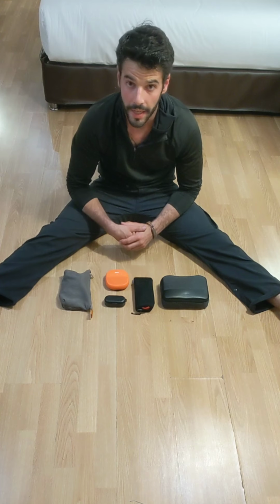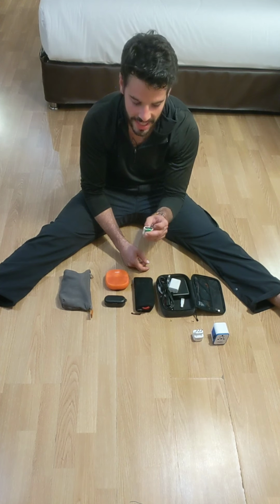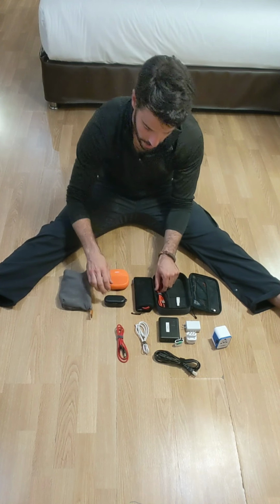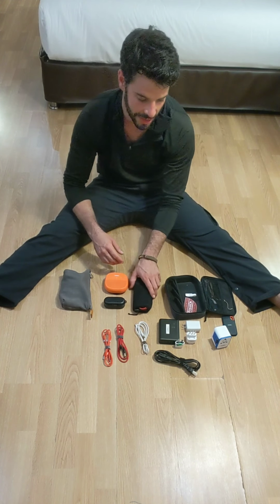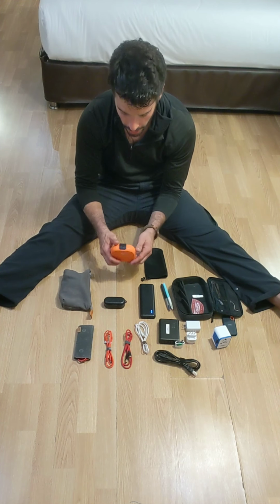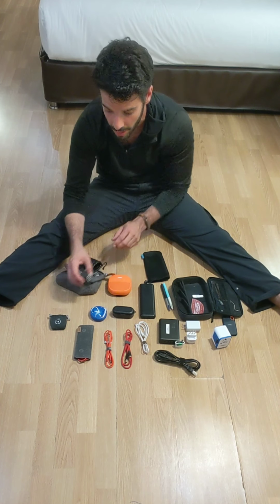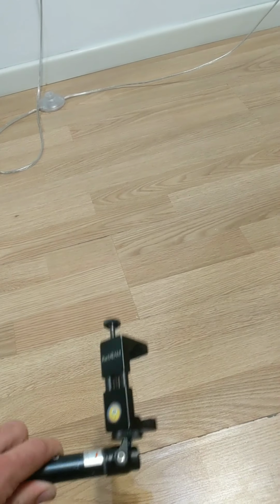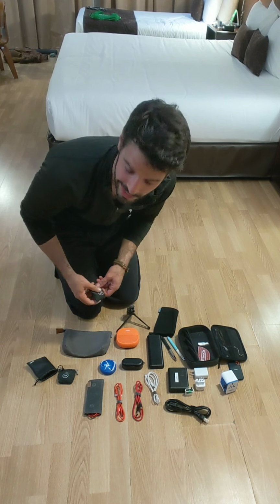Jake's Best Backpacking Gear: Camera & Tech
Most useful and packable Camera & Tech items I take on my travels.

List of items (& where to buy) below:

Amazon list: JK's travel gear